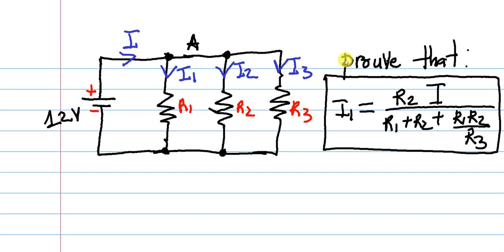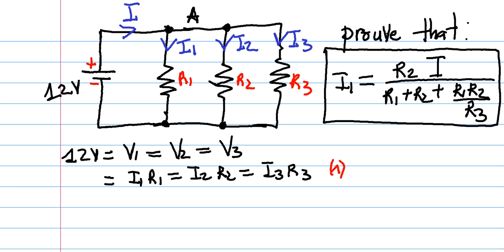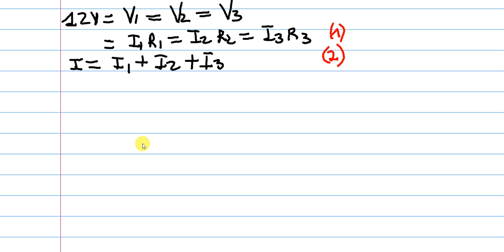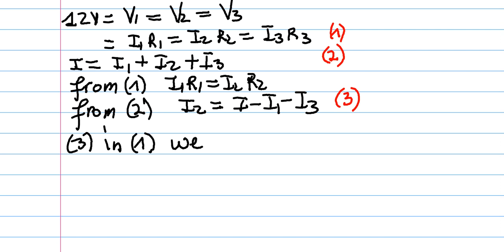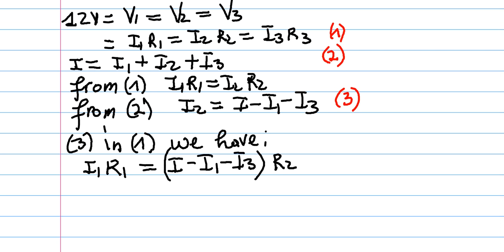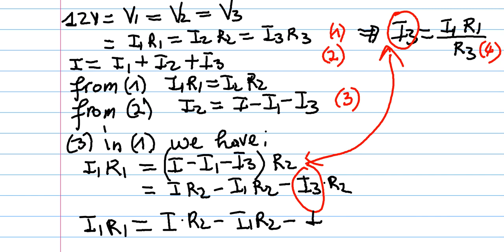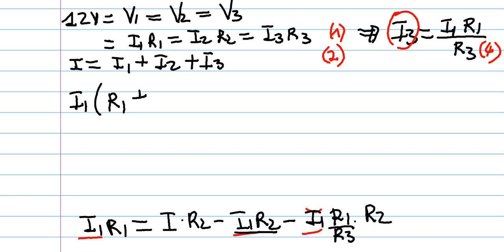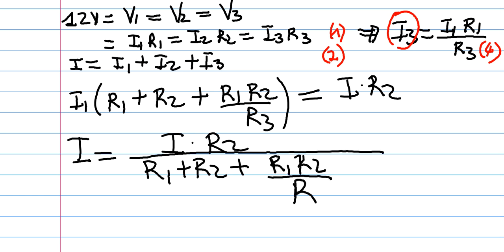Current Divider Formula Proof: 3 Resistors in Parallel (ATC 2024 Circuit Analysis)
Welcome to this quick and detailed circuit analysis tutorial! In this video, we provide a step-by-step mathematical proof demonstrating how to derive the current divider formula for three resistors connected in parallel, as featured in the 2024 ATC Circuit Analysis exam.

This video is an excellent resource for physics students, electrical engineering undergraduates, and technical teachers aiming to build solid analytical derivation skills.

Key concepts covered in this derivation:
- Defining equal voltages across parallel branches (Ohm's Law: V = I1*R1 = I2*R2 = I3*R3).
- Setting up Kirchhoff’s Current Law (KCL) at the main junction node (I = I1 + I2 + I3).
- Substituting loop currents to express parallel branches in terms of a single target current (I1).
- Performing algebraic factoring to group current terms and isolate the target branch current.
- Arriving at the clean, standard current divider formula for 3 parallel resistors.

00:00:00 - Introduction & Problem Statement (Proving the Current Divider Formula)
00:00:26 - Step 1: Establishing Equal Voltages Across Parallel Branches (Ohm's Law)
00:01:25 - Step 2: Applying Kirchhoff’s Current Law (KCL) at the Junction Node
00:02:18 - Step 3: Expressing Current I2 in terms of Current I1 and Resistors
00:04:04 - Step 4: Substituting Branch Current Equations into the Node Expression
00:05:25 - Step 5: Eliminating Third-Branch Current (I3) using Ohm's Law Ratios
00:06:58 - Step 6: Factoring and Grouping Target Current (I1) Terms
00:08:46 - Step 7: Final Algebraic Isolation to Obtain the Target Current Divider Equation
00:09:35 - Conclusion, Homework Discussion, and Wrap-up

⚠️ WARNING: This video focuses strictly on a theoretical and symbolic proof. While rewriting fractional equations, keep a close eye on the denominators (specifically R3) when factoring out the common branch current (I1). A small algebraic oversight in your fraction expansions can alter the resulting ratio, so make sure to write down each step carefully!